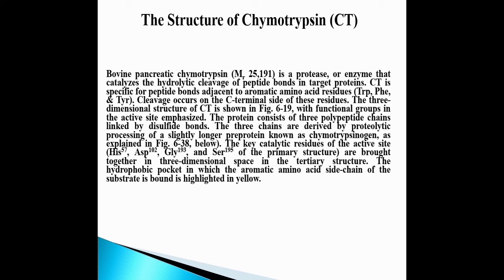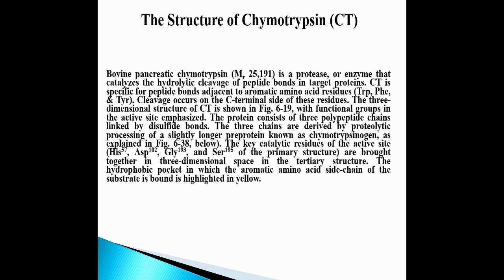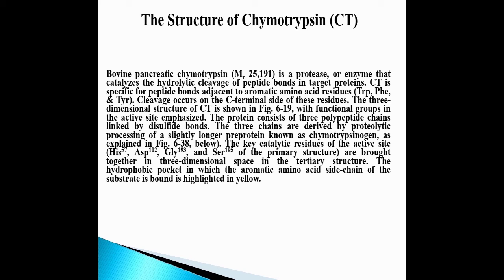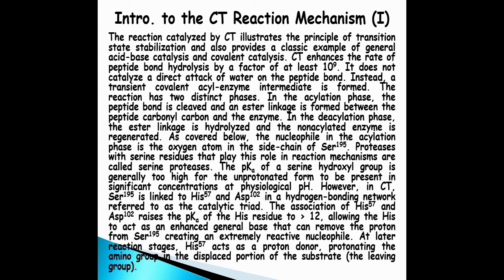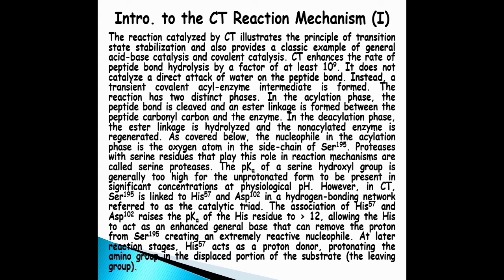Enzymes Mechanism || Structure of Chymotrypsin || Chymotrypsin Reaction Mechanism I